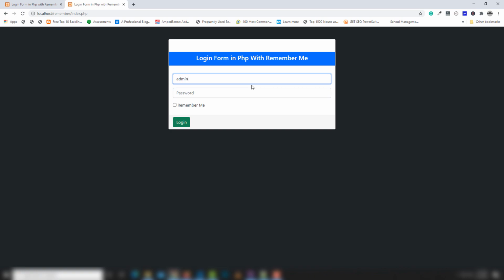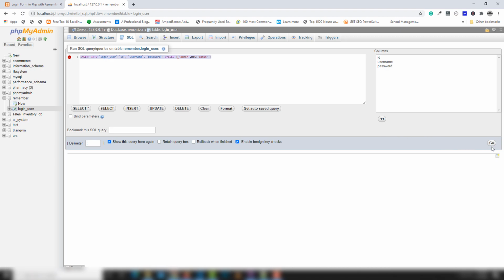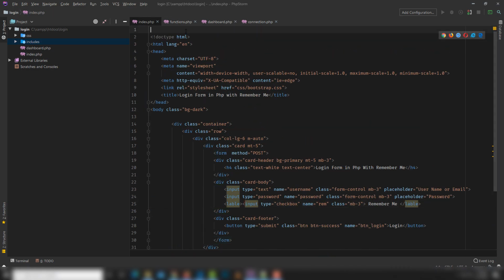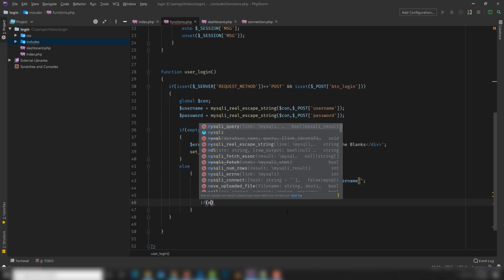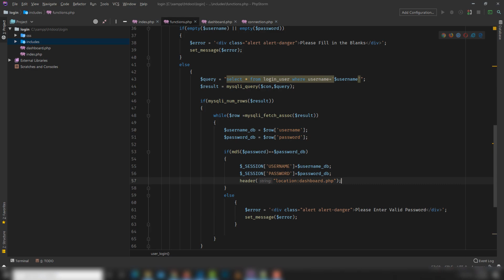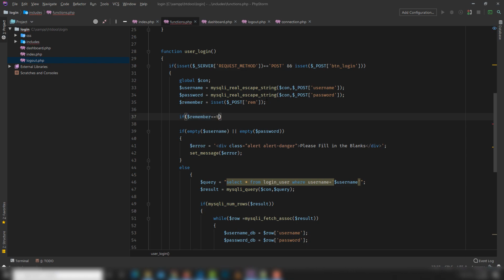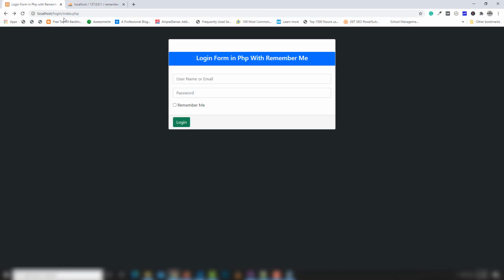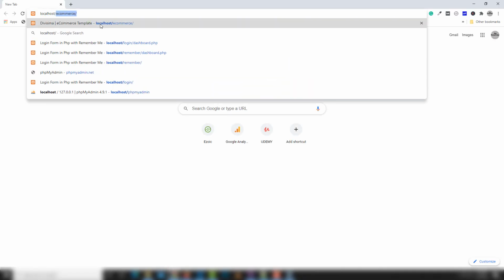Login Form With remember Me in Php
in this video we will learn How to make Login Form in Php with Remember me feature using Session and Cookies. You will also learn How to use MySQLi database to match the user and also password with your application, and also you will learn How to validate the application.